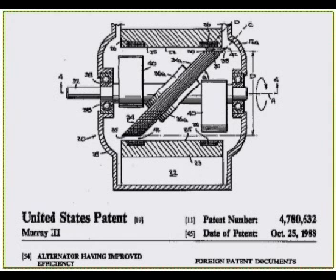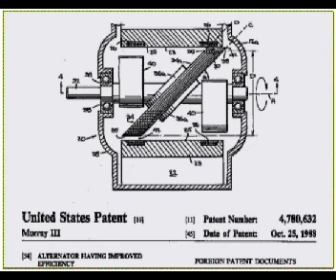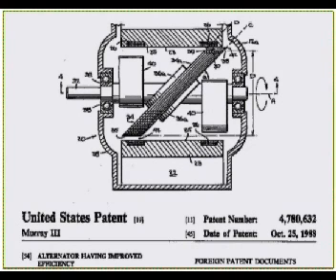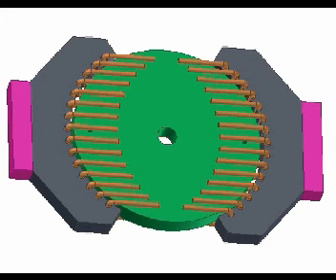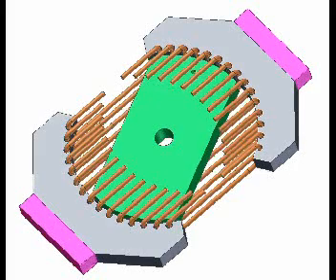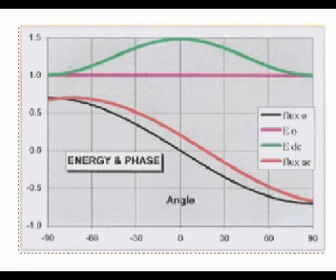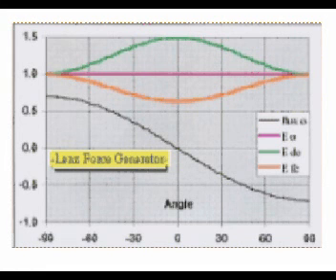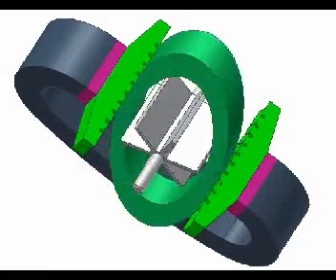Generators rather than Magnet Motors may be the way to go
Self running Magnet Motors ahve been done before. All my work indicates minuscule power milliwatt potential. My quest began with learning that Murray's patented 10W alternator was a thousand times better than that. My work was futile BUT for the fact that I can fully evaluate and appreciate Murray's device. Murray found the key 20 years ago.